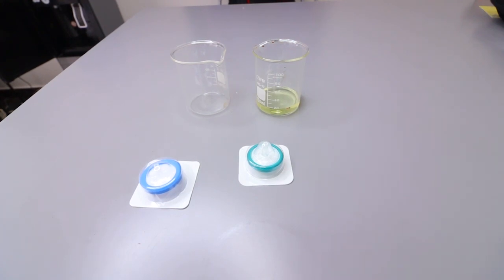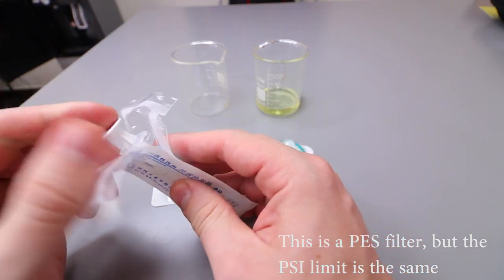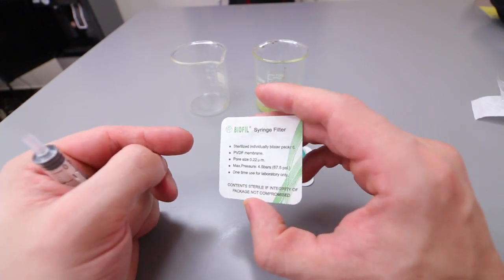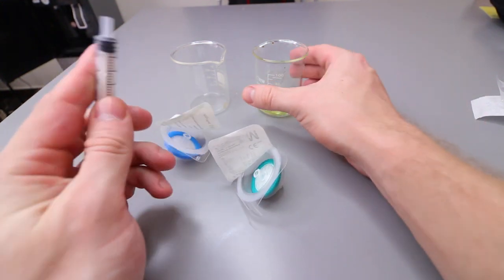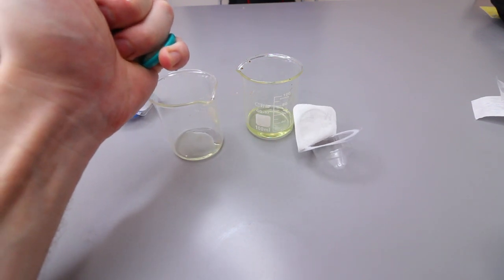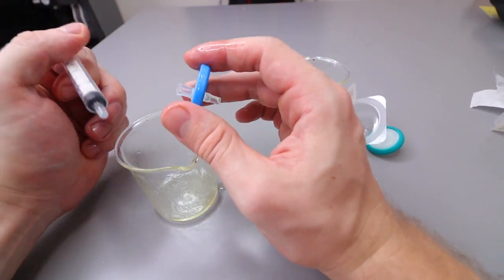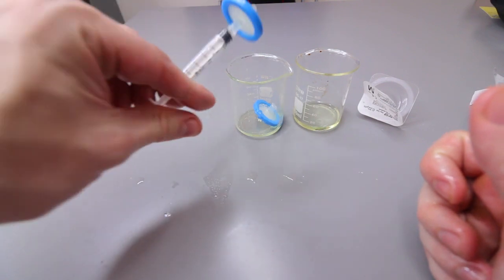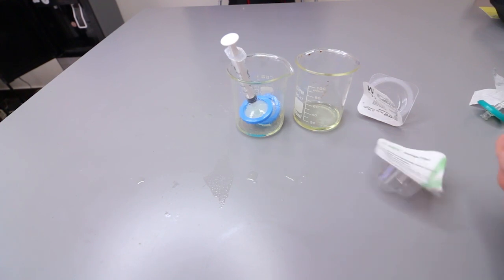Cheap Syringe filters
Quick video comparing a low PSI filter with a 150PSI syringe filter.